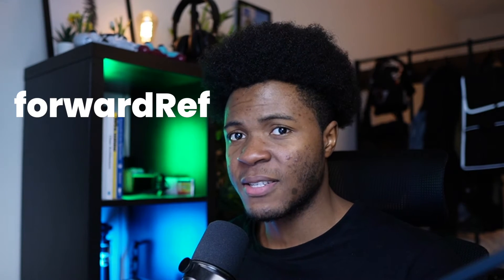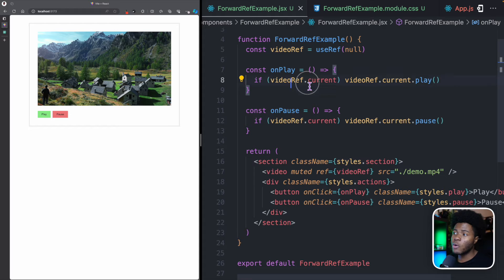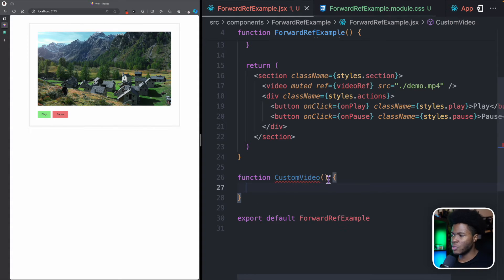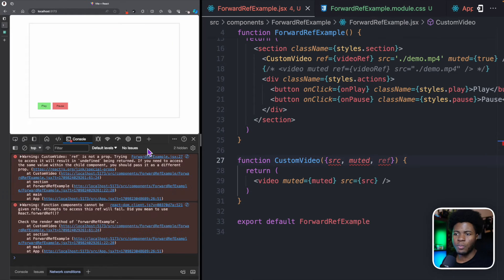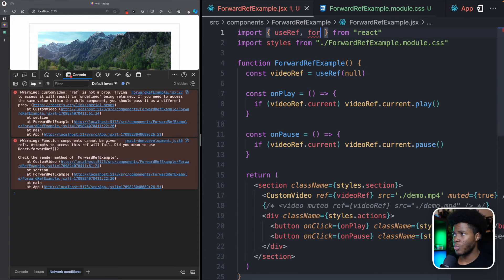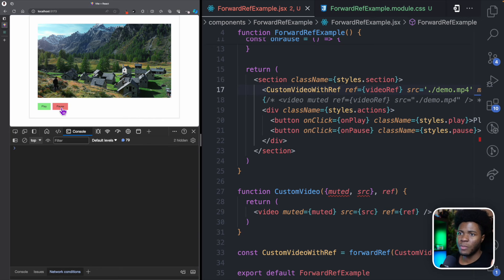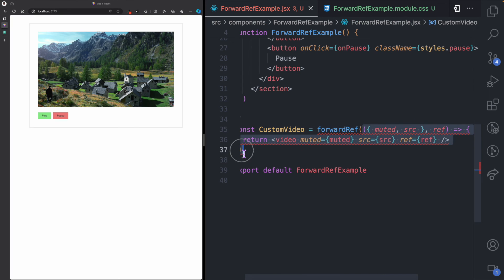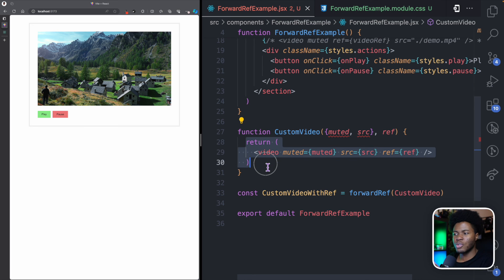#26 React forwardRef, Simplified, with examples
We've looked at the ref hook previously which allows us to attach refs to DOM elements. Where does the forwardRef function come in with these? In this lesson, we dive into forwardRef, and see how useful it is with examples.

Timestamp:
00:00 Recap on Refs with Demo
01:53 Where would you need forwardRef?
04:06 How to use forwardRef
06:40 Use forwardRefs all the time?